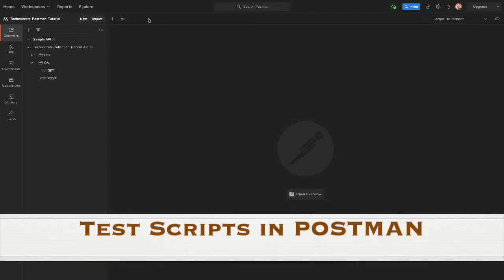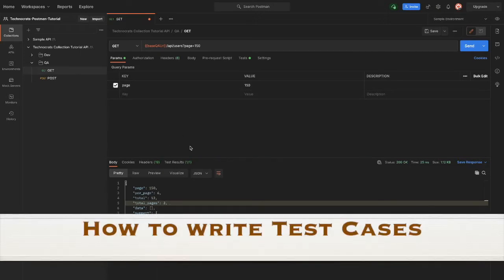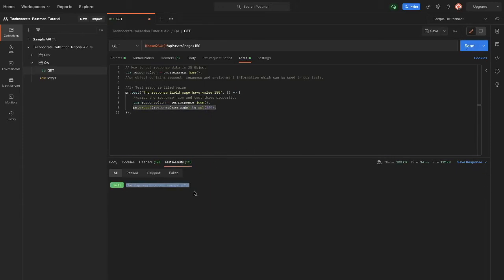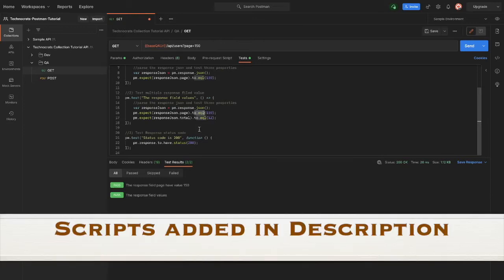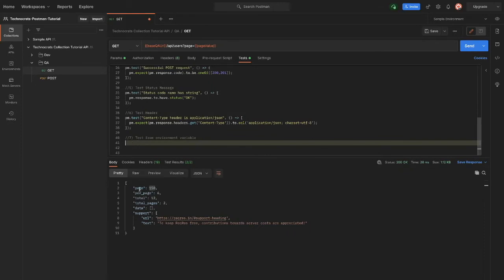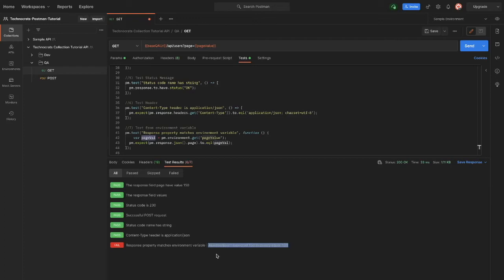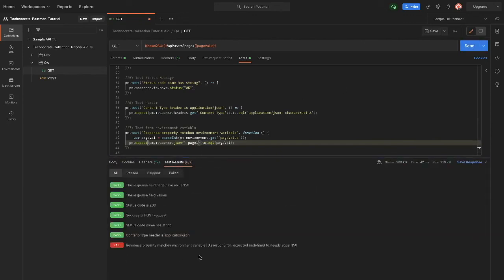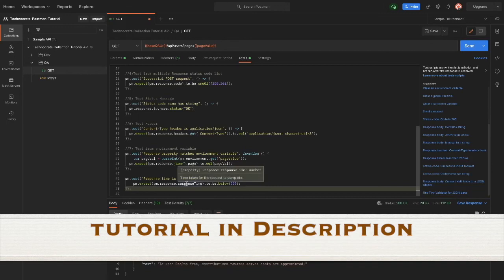Postman API Test Cases Script tutorial with examples and tips to solve common errors | The K Academy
Postman API Test Cases Script tutorial with examples and tips to solve common errors
This video guide will educate you in detail to learn about writing test cases in postman. With multiple example test cases and tips for solving common known errors.

TABLE OF CONTENTS :
Introduction 00:00
How to write test case 00:07
What is API Testing 00:26
Test Script Basics 00:56
What is pm object 01:14
Assert Field 01:28
Assert Multiple Fields 02:11
Assert Response Status 02:30
Assert list of Response Status 02:54
Assert Status Message String 03:08
Assert Headers 03:21
Assert Environment Variable 03:34
Error AssertionError: expected X to deeply equal 'x' 04:23
Solve  AssertionError: expected X to deeply equal 'x'  04:51
Error AssertionError: expected undefined to deeply equal X 05:20
Solve  AssertionError: expected undefined to deeply equal  05:37
Bonus Tip 05:59
Thank You  06:29